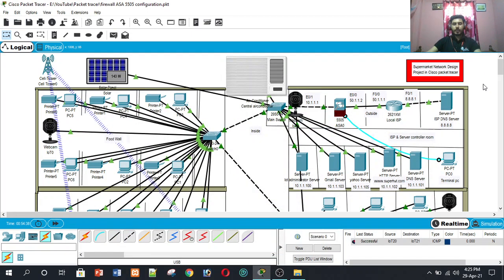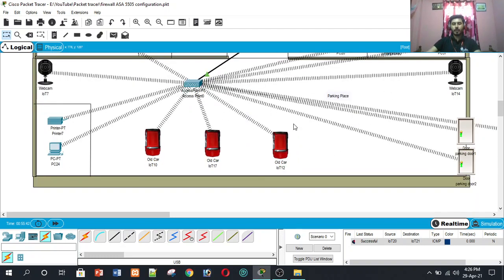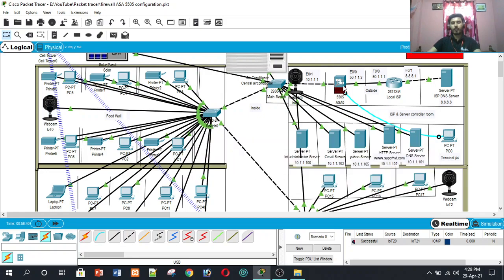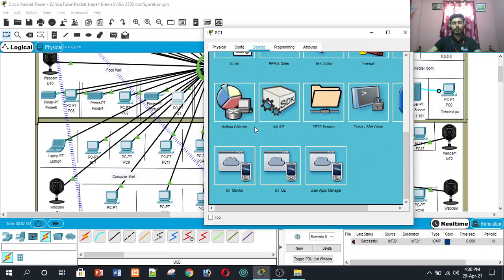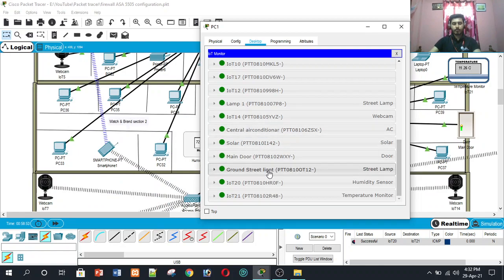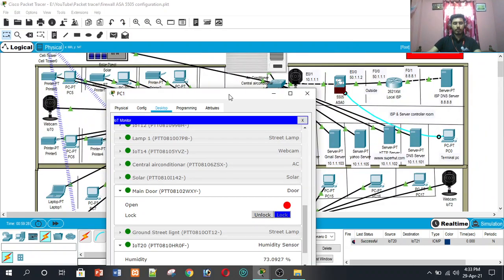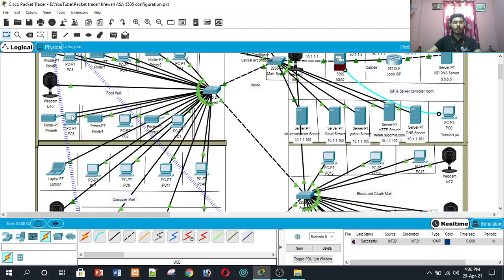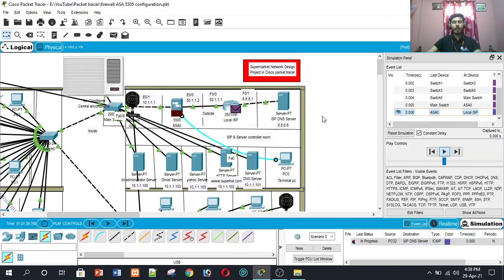Cisco IOT based Super-market network design| 5 floors market network deign on cisco tracer| firewall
Guys, if you required any cisco project communicate with me through my website or fb (check the description) and pay for mini project (on discussion)
Large project -- (on discussion)
thanks

I am trying to establishment and design on Supermarket networks design better knows as Enterprise network and 3 tier network. Its applicable for office, market, ICT ministry or any kind of IT networking infrastructure.

Basically, I am trying to overview an Supermarket building network  in cisco packet tracer. I considered the building is 5 floors, but if you requires more number of floors then you  will set it. For establishment this IT infrastructure i uses many kind of networking devices & IOT devices like as firewall, router, switches, pc, laptop, CCTV, DNS server, Web server, IOT administrator server, DHCP server also file server and automated doors. Basically you can control the devices remotely, just login and maintain your end devices.